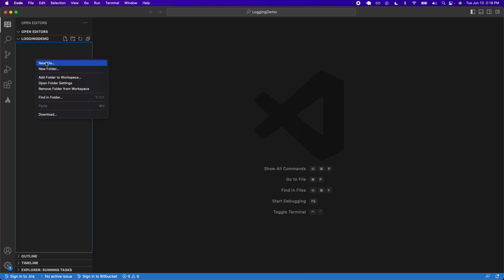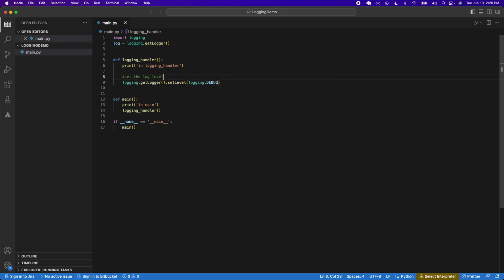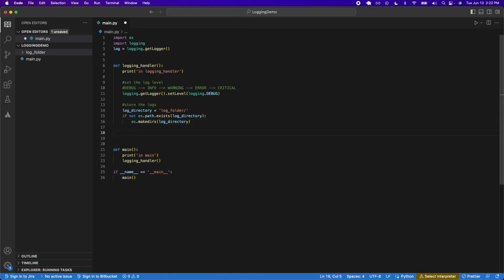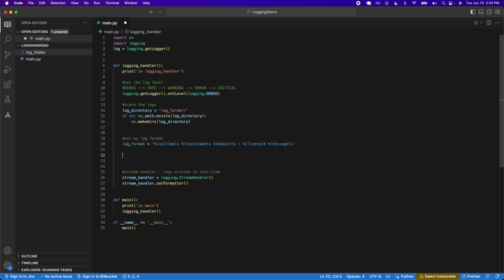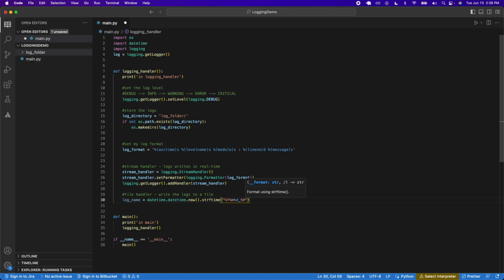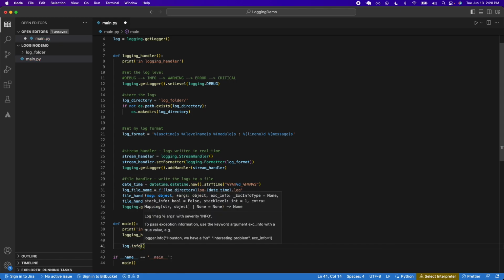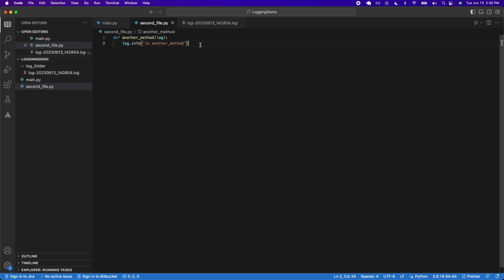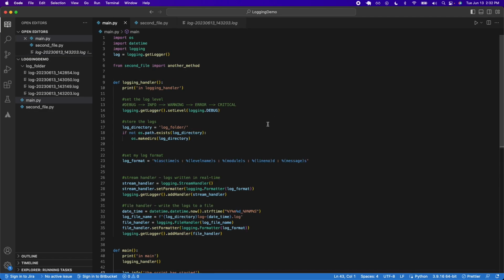How to set up Logging in Python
Learn how to configure the logging environment, set logging levels, and implement stream-to-file logging for real-time monitoring and detailed log files.